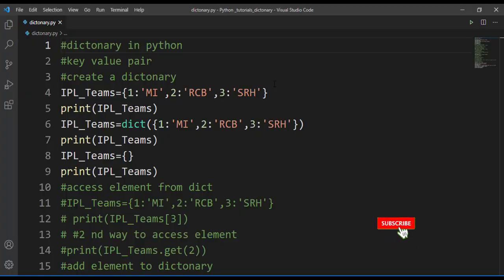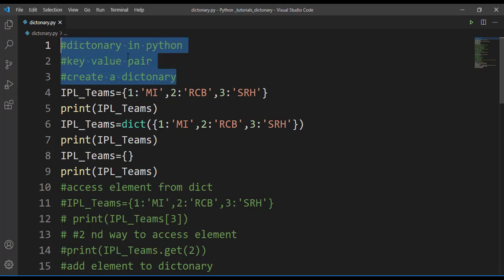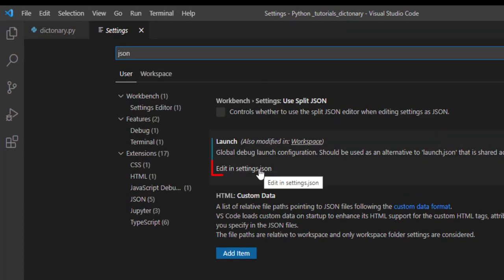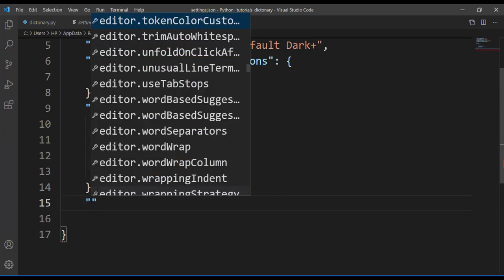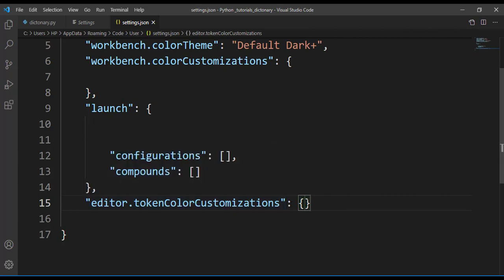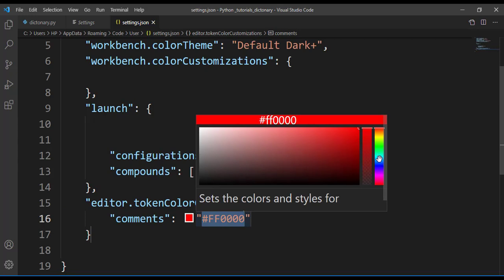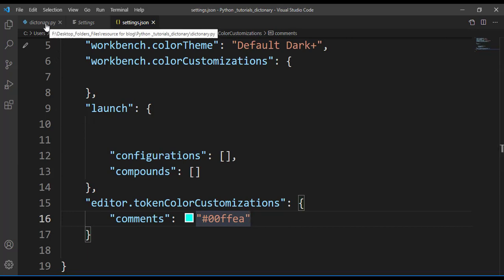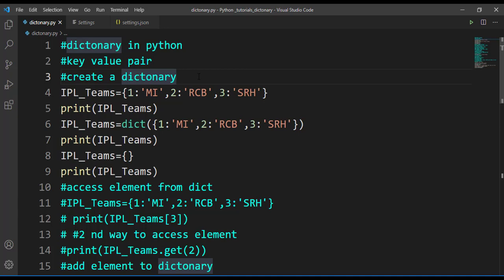How to Change Color of Comments in Visual Studio Code | # 8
In this  Video you will understand how to Change Color of Comments in Visual Studio Code, this video helps you to customize color of comments in vscode.